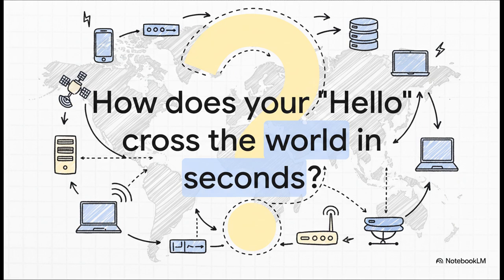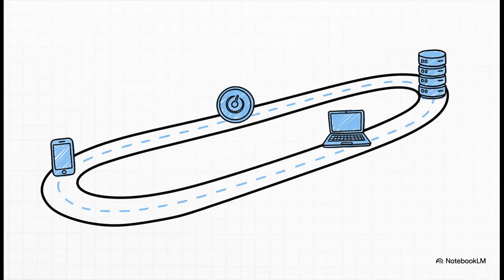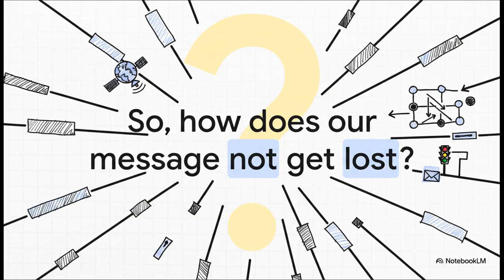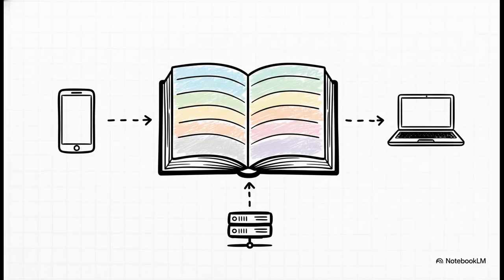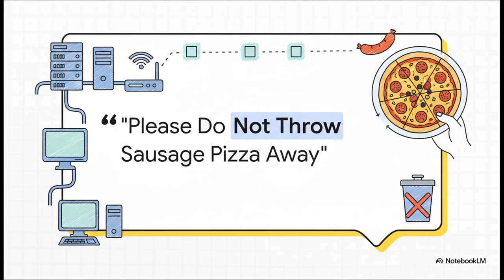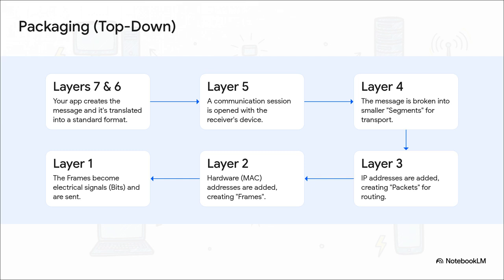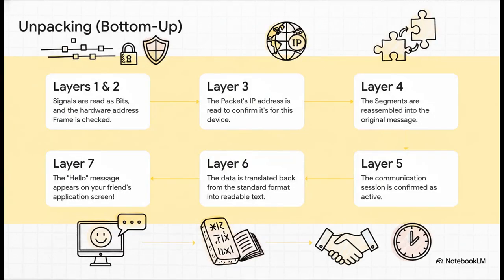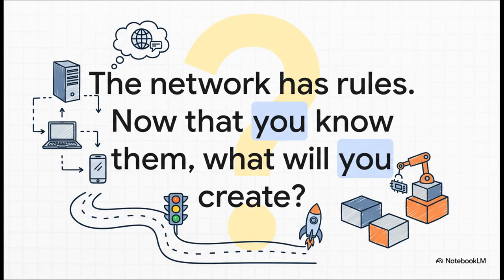The Journey of a Message